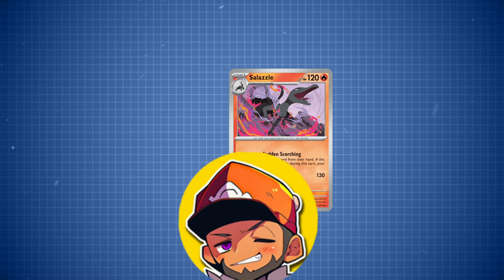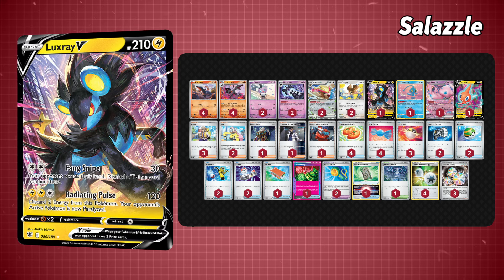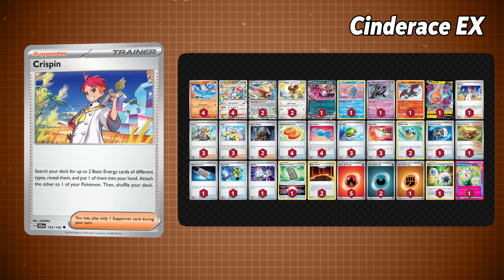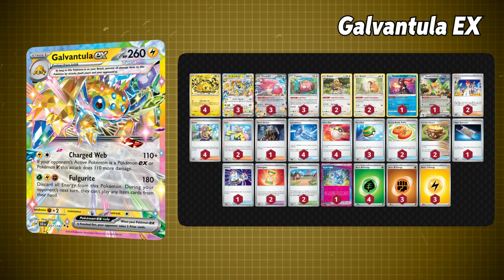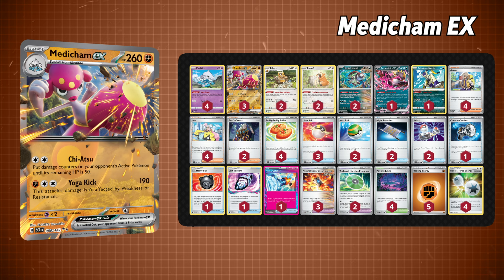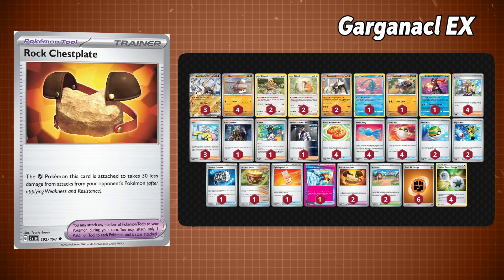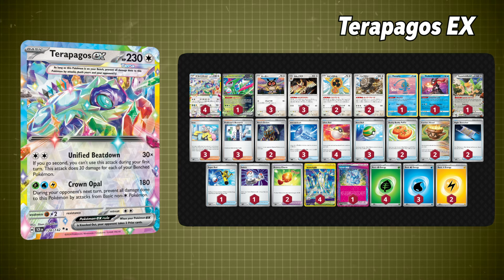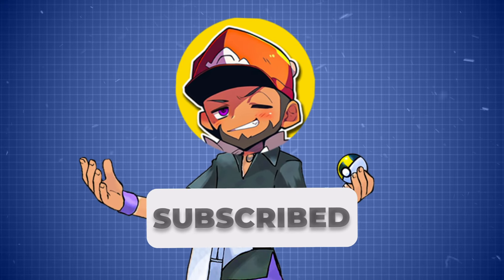8 New Stellar Crown Decks in Pokemon TCG | PTCGL Breakdown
Breaking down 8 new meta decks for Pokemon tcg from the new set stellar crown including cinderace ex, galvantula and more like terapagos.

0:00 - Intro
0:21 - Salazzle Deck
1:23 - Cinderace EX Deck
2:03 - Hydrapple EX Deck
2:34 - Galvantula EX Deck
3:20 - Medicham EX Deck
3:48 - Garganacl EX Deck
4:17 - Orthworm EX Deck
4:49 - Terapagos EX Deck